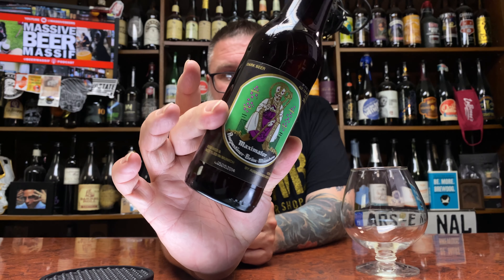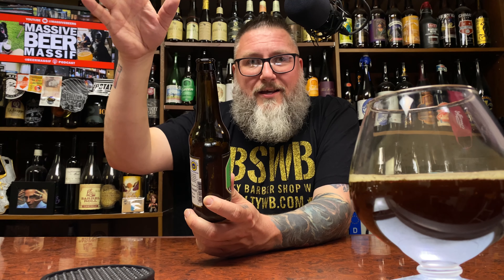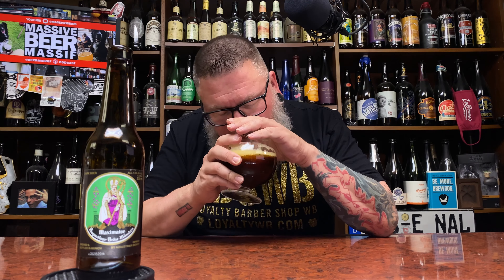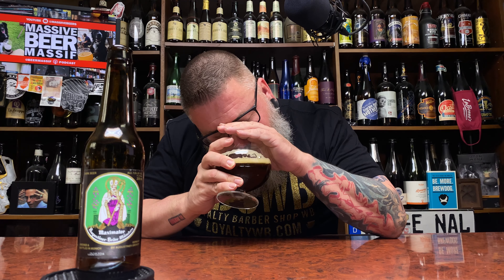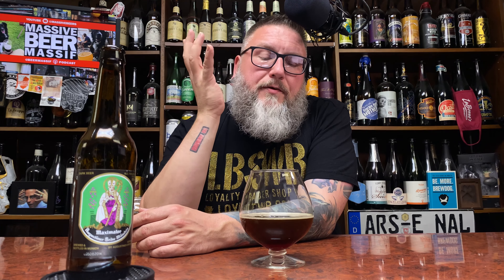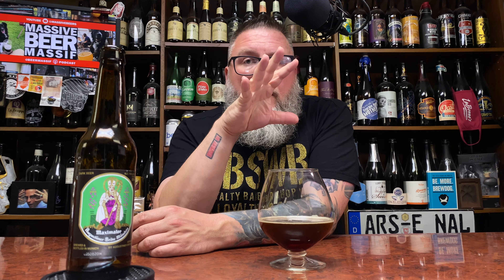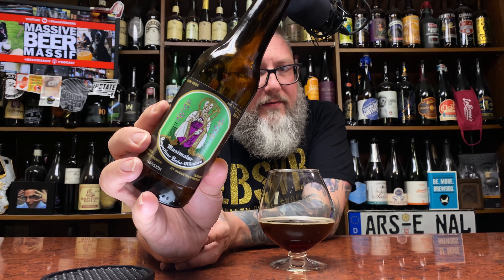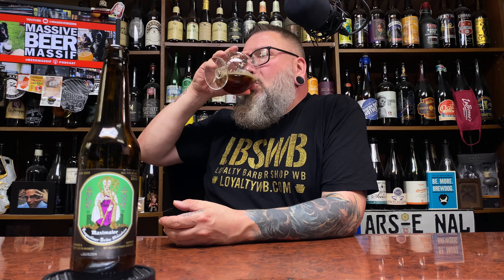Massive Beer Review 3712 Augustiner-Bräu - Maximator Doppelbock